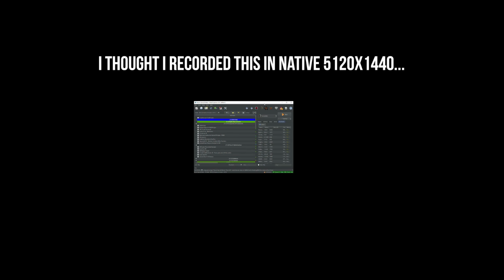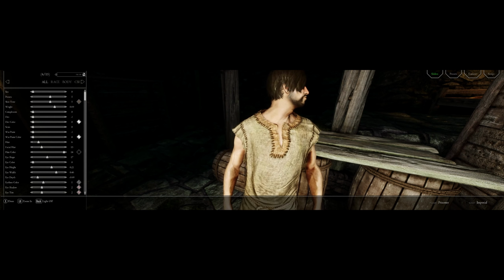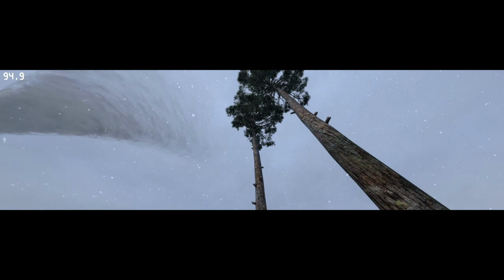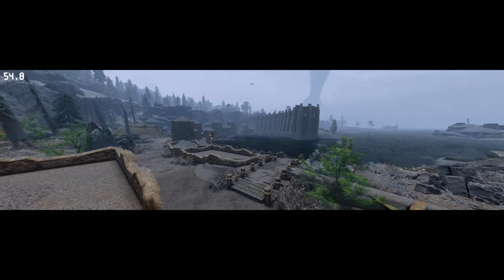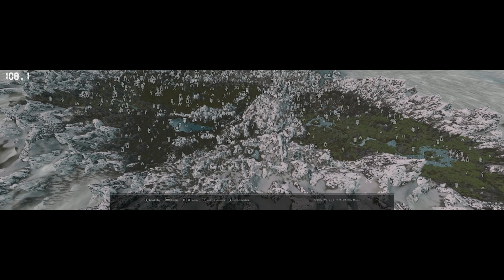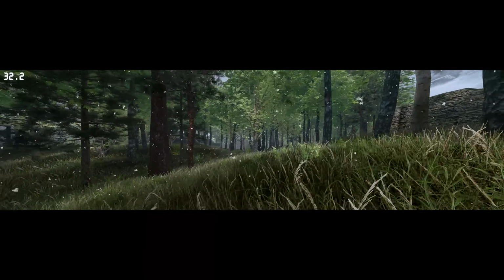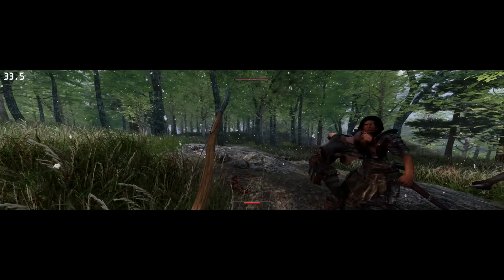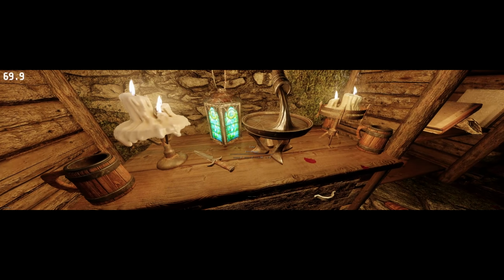Can you play Ultra HD Modded Skyrim on a SUPER ULTRAWIDE Display?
📜THE BEST MODLIST FOR SKYRIM

📄DESCRIPTION
I ended up purchasing a new monitor the other day so I figured I'd hop on my Best Modlist for Skyrim and see if I could even play on it. Spoiler... I was really impressed.

🎵MUSIC USED
Unlike Pluto: Like Saturn - Cuddled Up